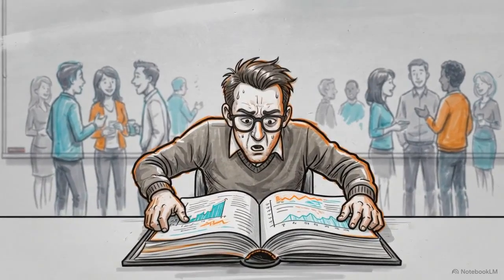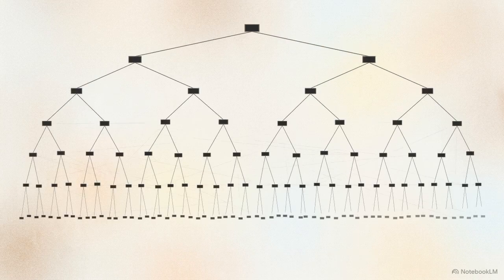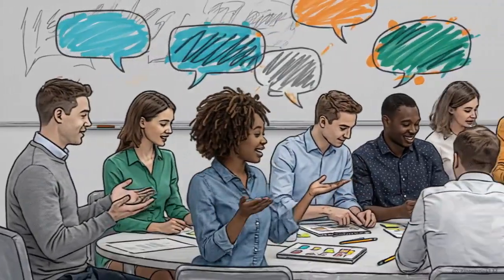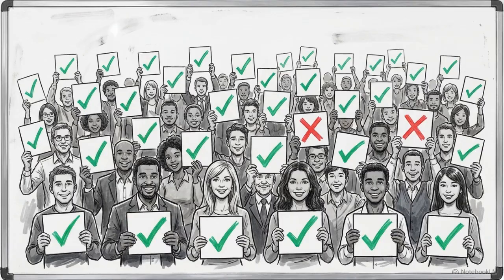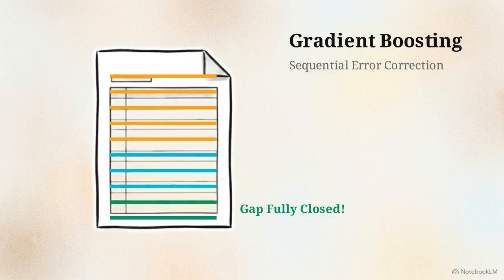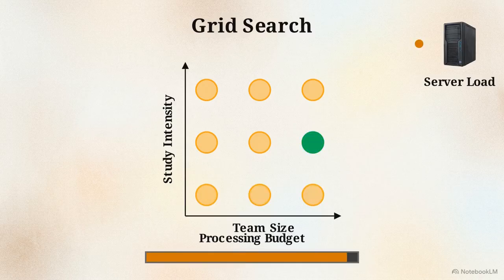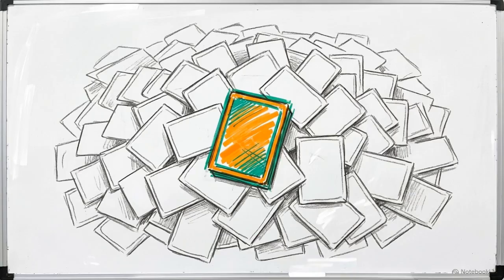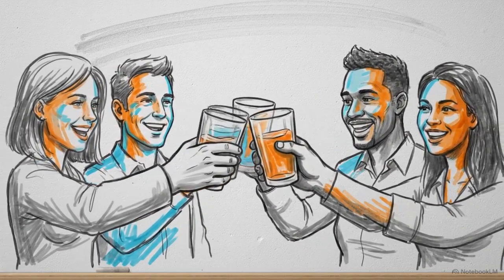L04 The Prediction Dream Team